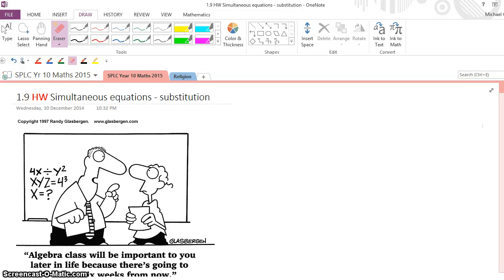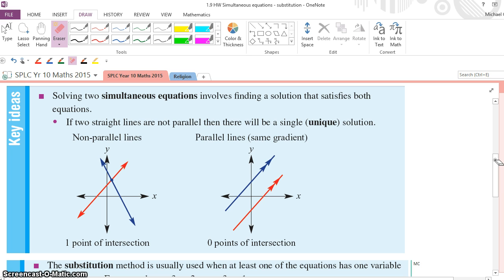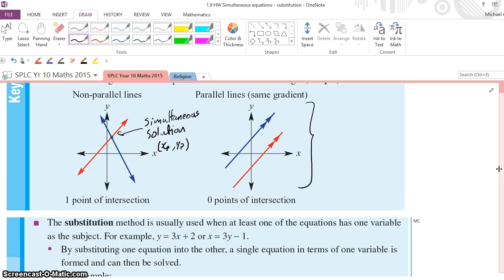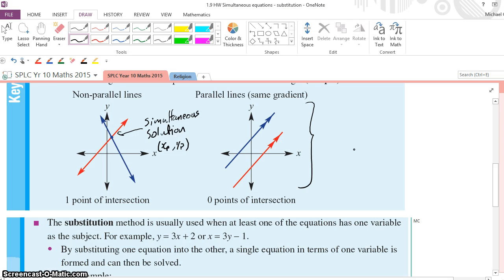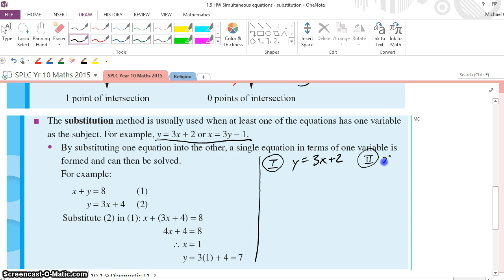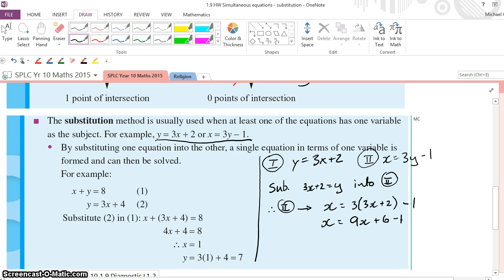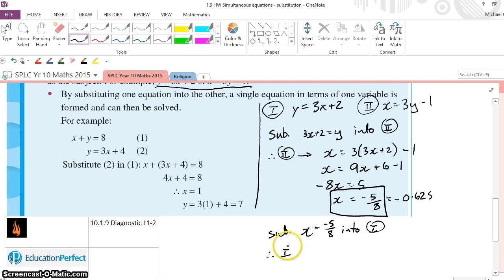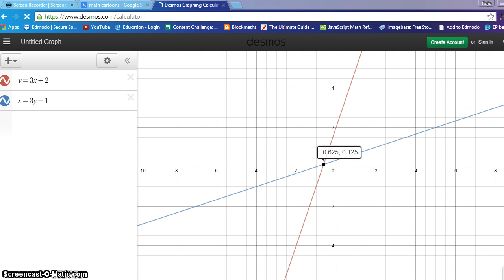10.1.9 Simultaneous Equations & Substitution (Part 1)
10.1.9 Simultaneous Equations & Substitution (Part 1)